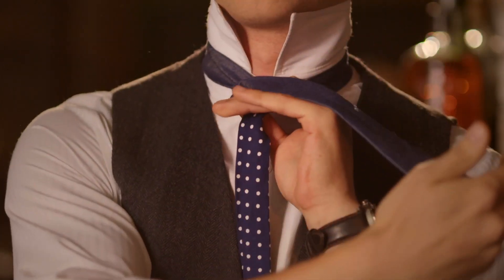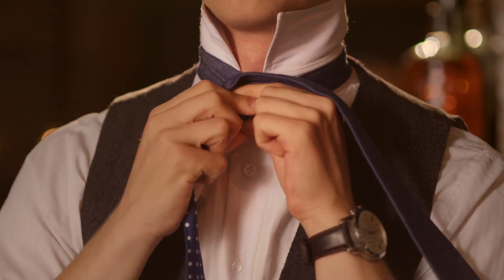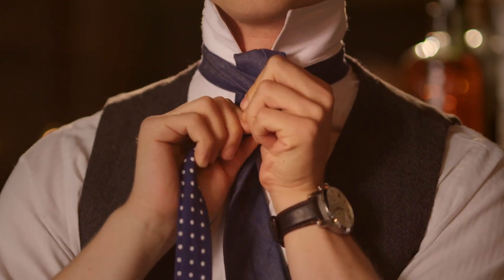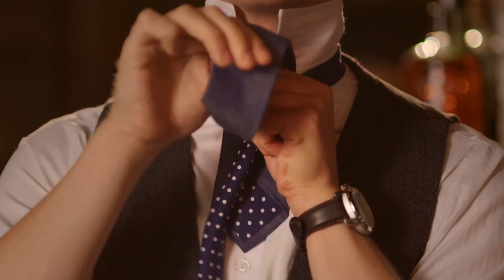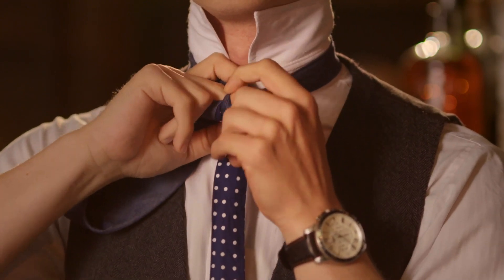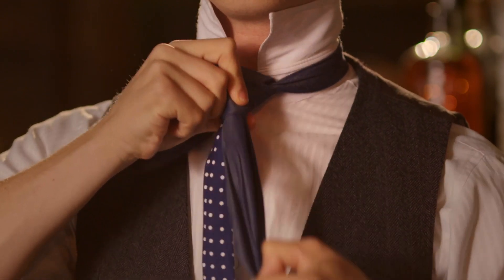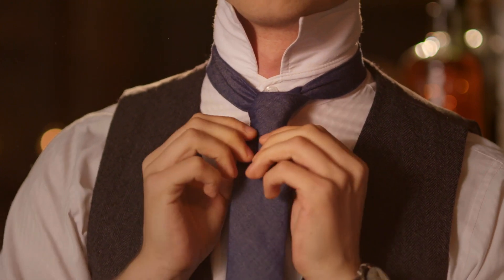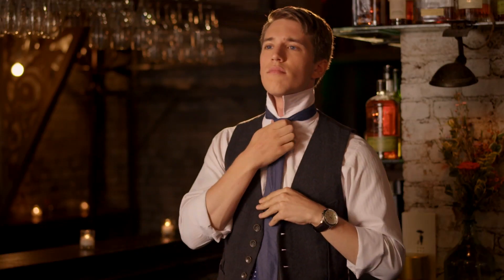How to Tie a Necktie - Bedford & Broome (Instructional Branded Short)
Find out how to tie the perfect necktie in this fun instructional short!

CAST
Mr. B:  ANDY STRIPH
Foreign Girl:  SIGI GRADWOHL
Voice Of:  CHRIS MacDONNELL

CREW
Writer-Director: Brendan Nagle
Director of Photography & Color Grading: Aaron Gordon
Assistant Director: Ciera Carhart
Assistant Camera: Mark Davis
Grip / Gaffer: Matt O’Neill
Boom Op & Sound: Adam Chitayat
Production Assistant:  Brandon Steiner
VFX Master:  Greg Gaskins
Make-Up Artist:  Kaylan Wojcik
On-Set Photographer: Ian Harmon, Kali Images
Executive Producers: Nathan E. Coleman & James Brooks
Produced by Brendan Nagle & Aaron Gordon

"It's Never Wrong to Look Right"
Bedford & Broome, Web Advertising Campaign (Summer 2014)